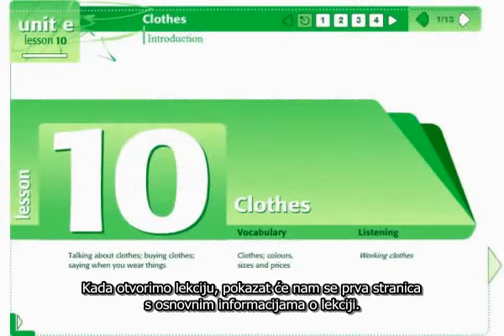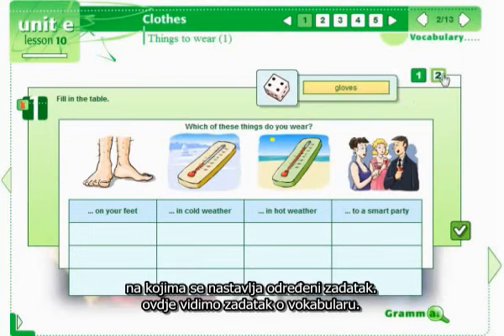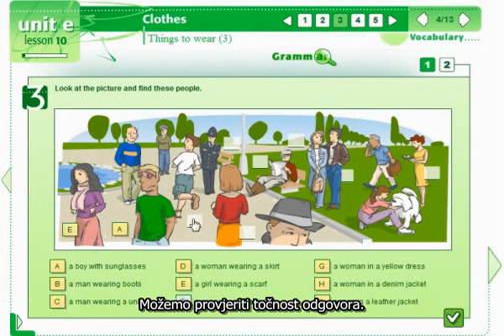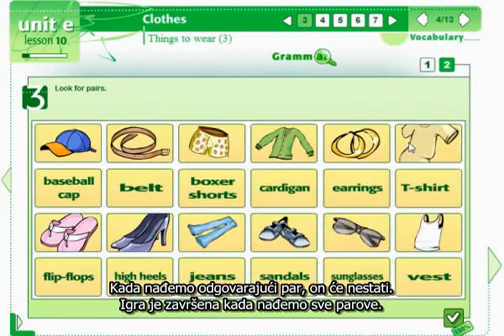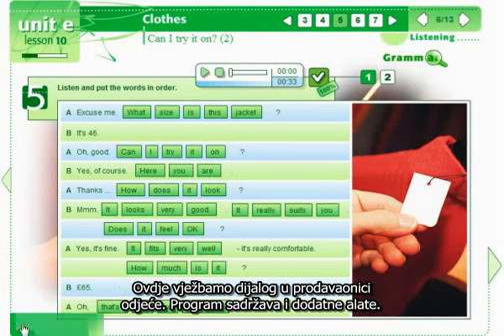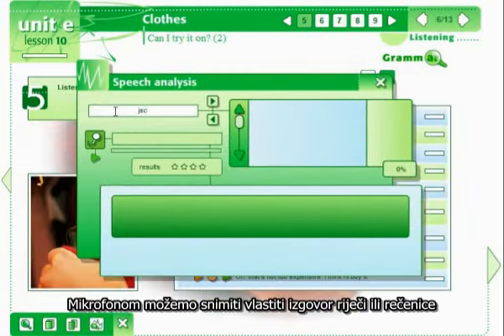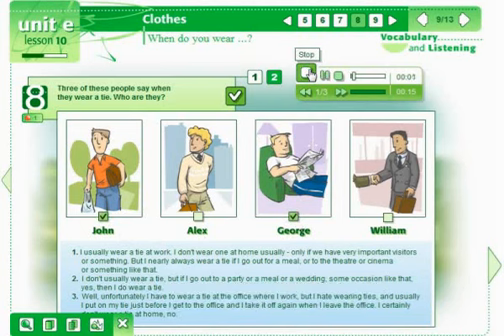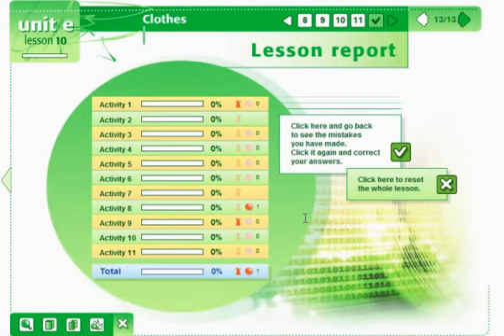24/7 ENGLISH - NAUČITE ENGLESKI JEDNOSTAVNO, BRZO I UČINKOVITO!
24/7 ENGLISH je najsuvremeniji interaktivni tečaj engleskog jezika namijenjen svima koji žele naučiti, osvježiti ili nadograditi svoje znanje engleskog. Materijali za učenje podijeljeni su u 3 razine: početnu, srednju i naprednu. Zahvaljujući interaktivnom tečaju 24/7 ENGLISH, s lakoćom ćete naučiti pisati, govoriti, pa čak i razmišljati na engleskom, te ćete se tako lakše i s više samopouzdanja moći sporazumjeti s osobama koje i same govore engleski, kao i s poslovnim partnerima i poznanicima.
Ovaj novi, vrhunski jezični tečaj dolazi na DVD-u i sve što Vam je potrebno jest obično kućno računalo na koje ćete ga instalirati. Dovoljno je da DVD ubacite u računalo i Vaš put prema znanju engleskog može početi. Novost u odnosu na slične tečajeve jest i u tome što više nemate mnoštvo CD-a od kojih se uvijek barem jedan zagubi. Sada je sve na jednome disku, sva tri stupnja!